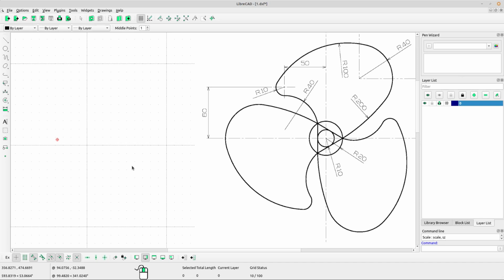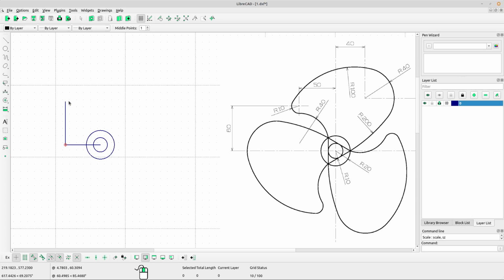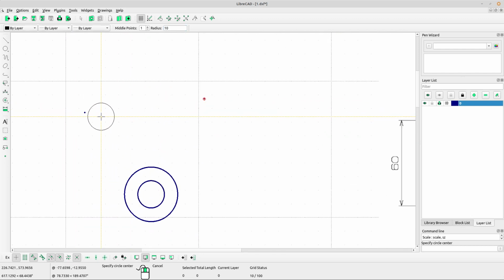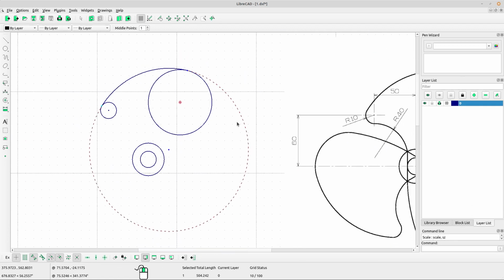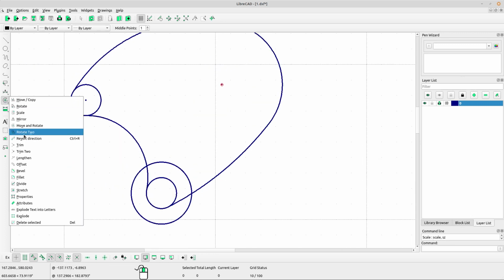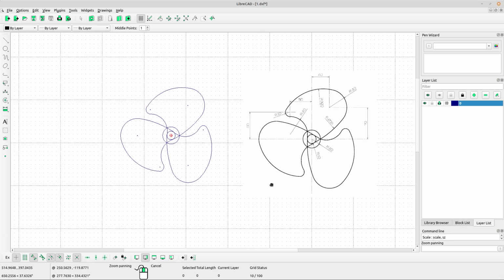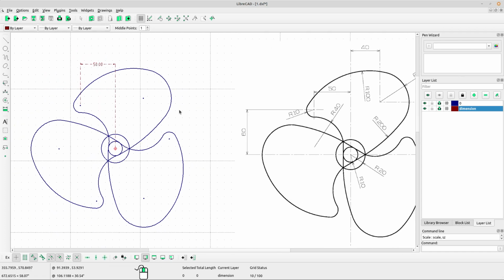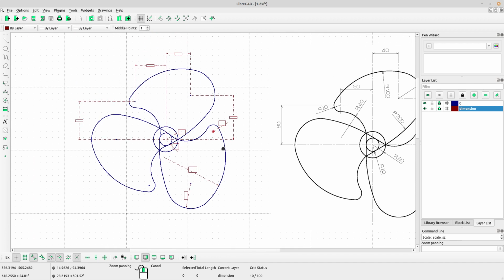Draw a Simple Propeller in LibreCAD: Quick and Easy Tutorial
A simple propeller design typically refers to a basic, straightforward representation of a propeller with minimal complexity. Here are the key features of a simple propeller design:

Number of Blades: Usually 2 or 3 blades.

Blade Shape: Basic symmetrical or slightly tapered shapes.

Blade Pitch: Minimal or constant pitch (angle of the blades).

Hub: A central hub where the blades are attached, often circular.

Symmetry: The blades are evenly spaced and symmetrical.

The design focuses on the essential geometric properties of a propeller without intricate details or advanced aerodynamic considerations. This type of design is ideal for basic visual representations or preliminary sketches.